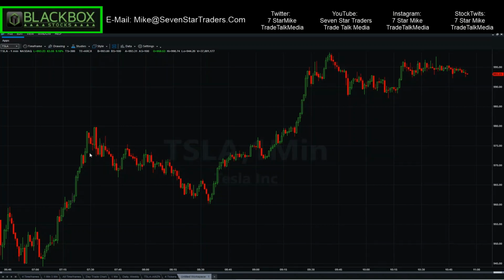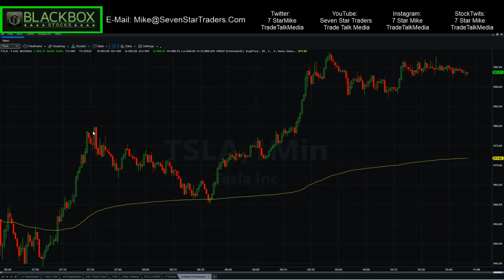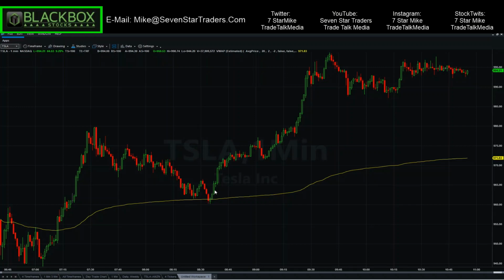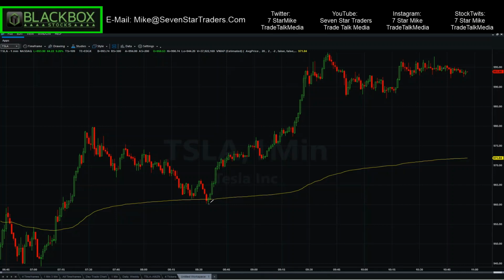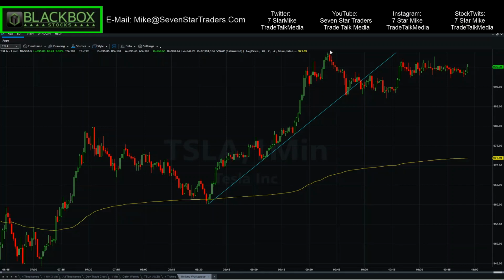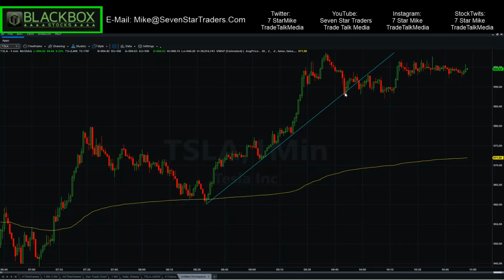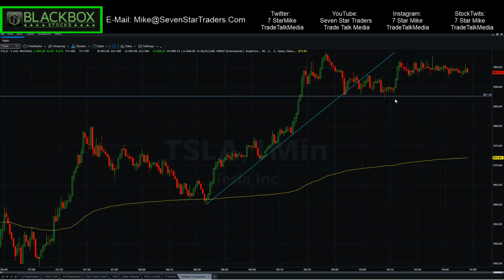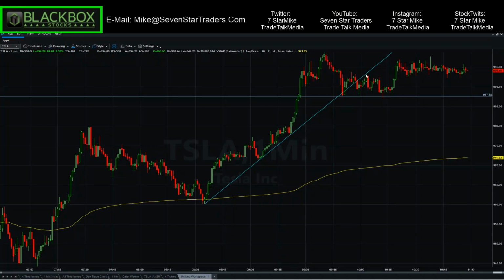Day Trade Entries and Exits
Here's an easy way to find entries, but more importantly exits on an intended day trade.